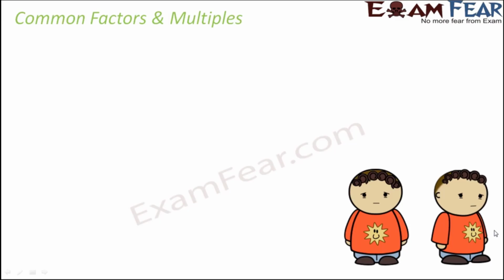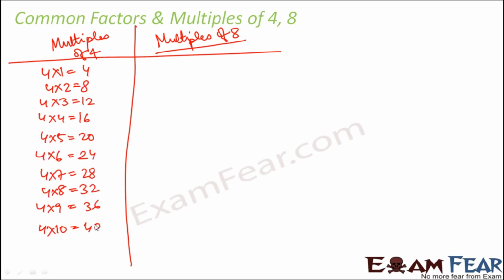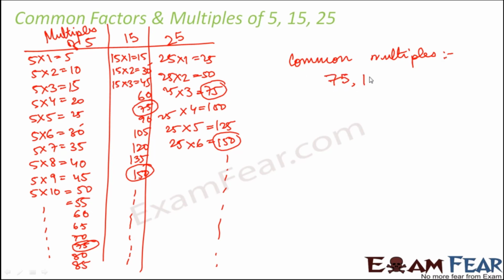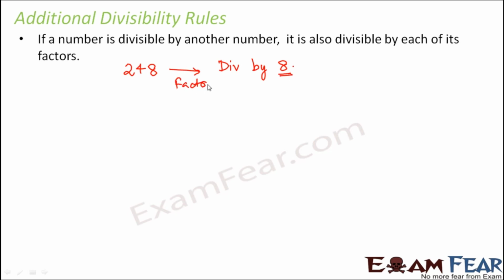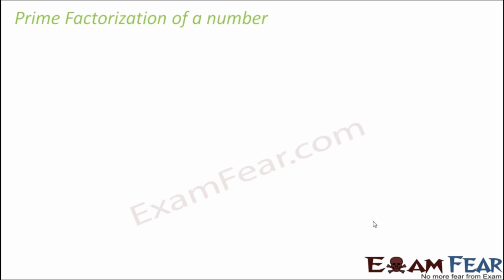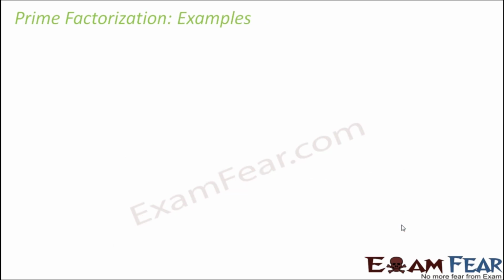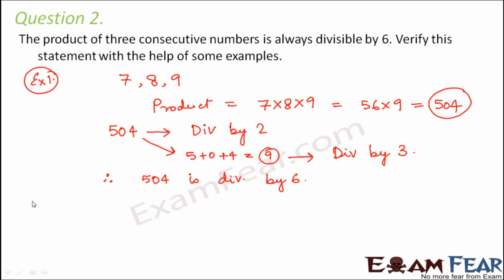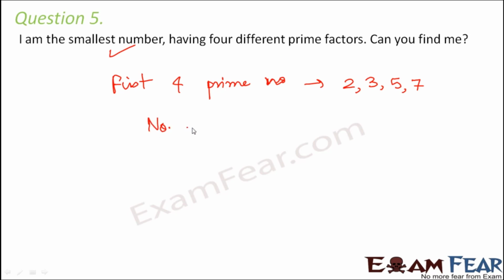Playing with Numbers#5| Common Factors and Multiples| Prime Factorization | Class 6 Maths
In this video, we will cover:                                                                                                                                                                                    --Common factor and Multiple                                                                                                                                                                             --Co-prime numbers                                                                                                                                                                                --Additional Divisibility Rule                                                                                                                                                                                --Prime factorization of a number